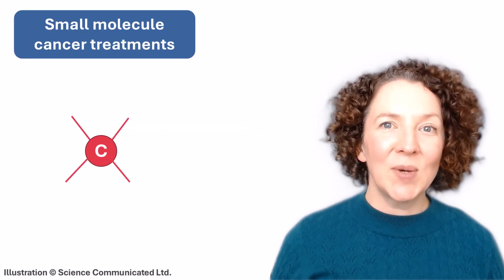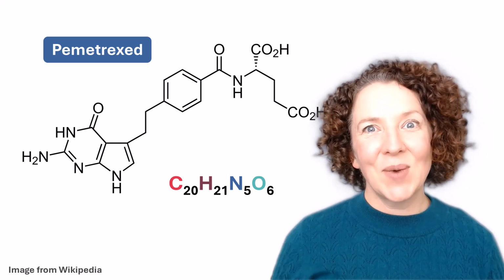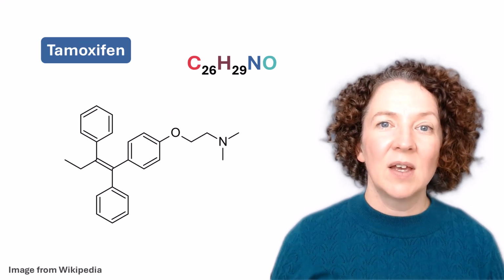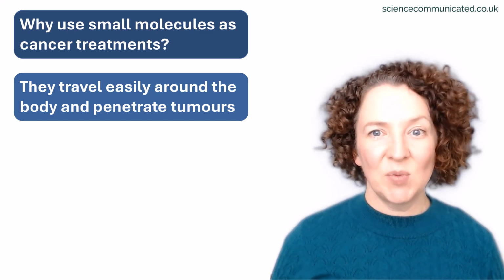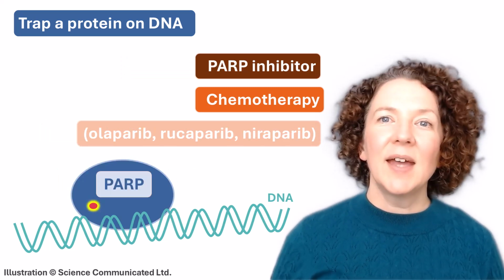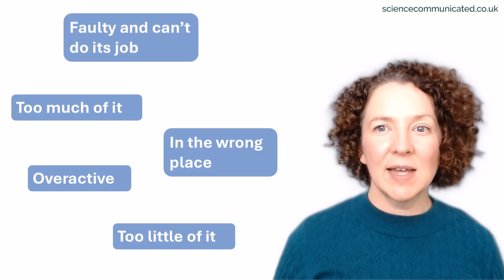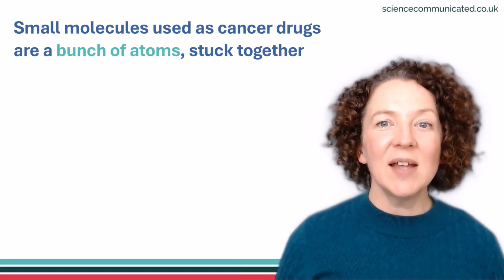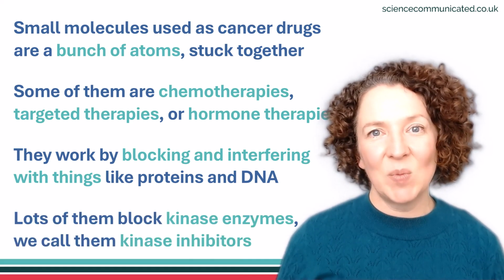Small molecule cancer treatments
My name is Elaine Vickers, and this is my Cancer Treatments video series. This video explains how and why we use small molecules (small chemical compounds) as cancer treatments, including chemotherapy and targeted therapies.

I'm an independent cancer educator, aiming to provide clear and easy-to-understand education for cancer professionals.

Check my diary to see if there's a course you'd like to book onto